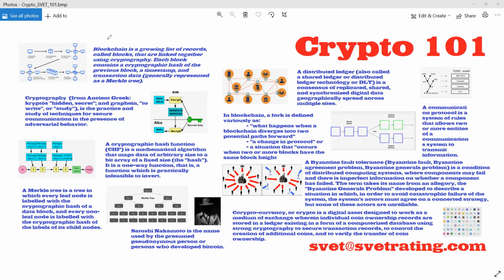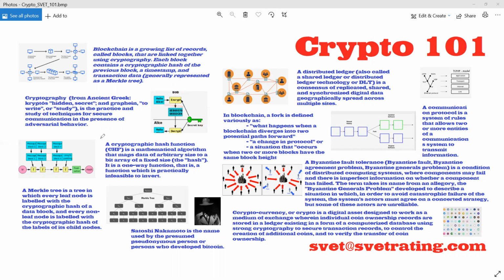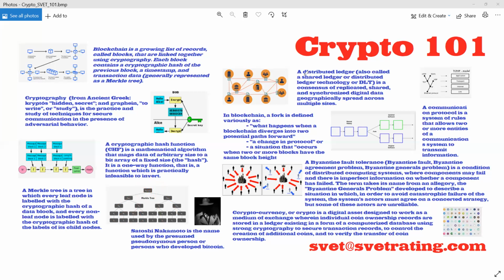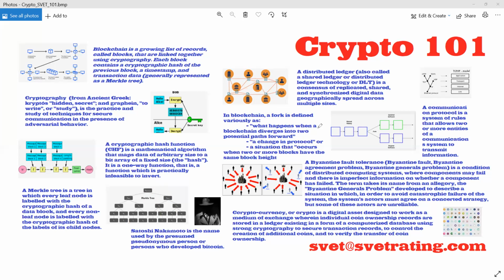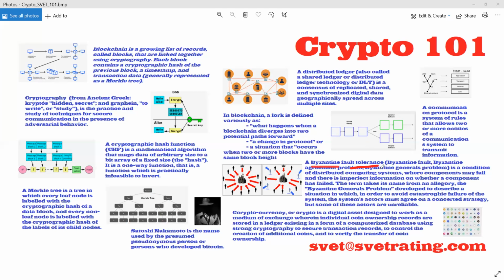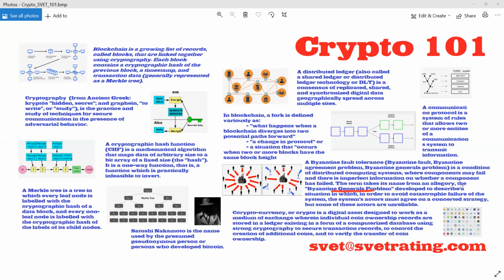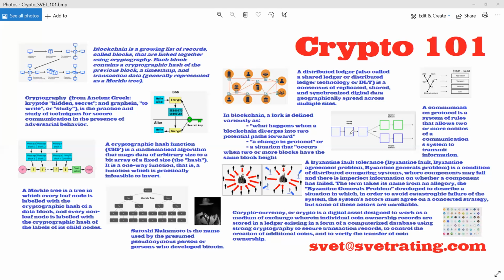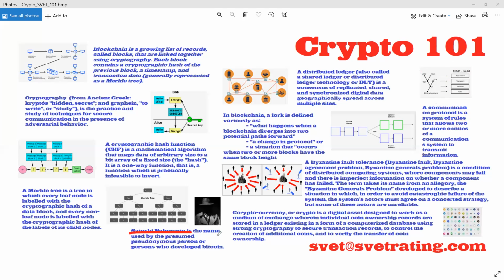SVET Crypto 101 Course (1) in 5min: Blockchain, cryptography, a hash, a Merkle tree, a ledger ...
1) Blockchain is a growing list of records, called blocks, that are linked together using cryptography. Each block contains a cryptographic hash of the previous block, a timestamp, and transaction data (generally represented as a Merkle tree).

             2) Cryptography  (from Ancient Greek: kryptós "hidden, secret"; and graphein, "to write", or "study"), is the practice and study of techniques for secure communication in the presence of adversarial behavior.

             3) A cryptographic hash function (CHF) is a mathematical algorithm that maps data of arbitrary size to a bit array of a fixed size (the "hash"). It is a one-way function, that is, a function which is practically infeasible to invert.

             4) a Merkle tree is a tree in which every leaf node is labelled with the cryptographic hash of a data block, and every non-leaf node is labelled with the cryptographic hash of the labels of its child nodes.

             5) A distributed ledger (also called a shared ledger or distributed ledger technology or DLT) is a consensus of replicated, shared, and synchronized digital data geographically spread across multiple sites.

             6) A communication protocol is a system of rules that allows two or more entities of a communications system to transmit information.

             7) In blockchain, a fork is defined variously as:

                  - "what happens when a blockchain diverges into two potential paths forward"
                  - "a change in protocol" or
                  - a situation that "occurs when two or more blocks have the same block height

            8) A Byzantine fault tolerance (Byzantine fault, Byzantine agreement problem, Byzantine generals problem) is a condition of distributed computing systems, where components may fail and there is imperfect information on whether a component has failed. The term takes its name from an allegory, the "Byzantine Generals Problem" developed to describe a situation in which, in order to avoid catastrophic failure of the system, the system's actors must agree on a concerted strategy, but some of these actors are unreliable.

            9) Satoshi Nakamoto is the name used by the presumed pseudonymous person or persons who developed bitcoin.

            10) A cryptocurrency, crypto-currency, or crypto is a digital asset designed to work as a medium of exchange wherein individual coin ownership records are stored in a ledger existing in a form of a computerized database using strong cryptography to secure transaction records, to control the creation of additional coins, and to verify the transfer of coin ownership.

source: Wiki